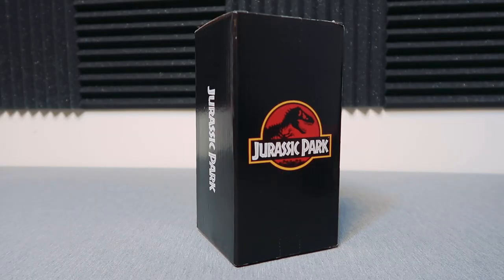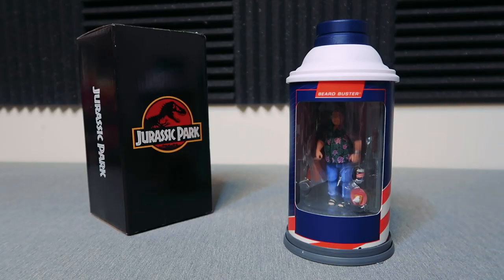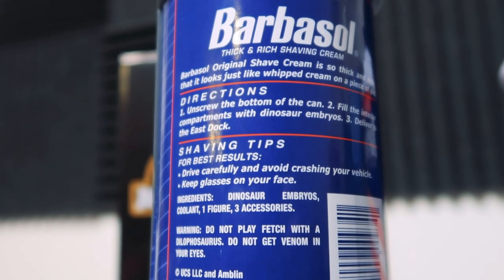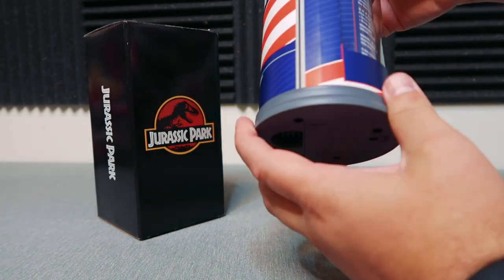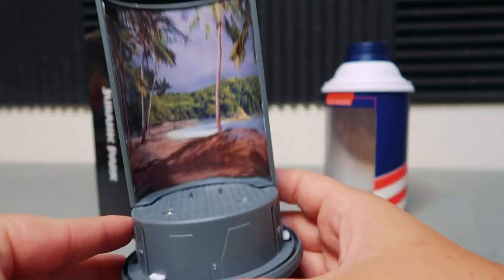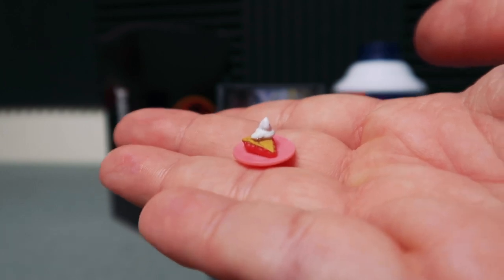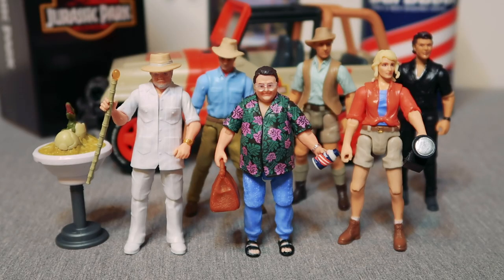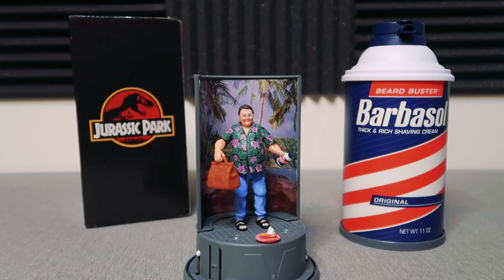Dennis Nedry EXCLUSIVE 3.75" Figure w/ Barbasol Cryocan From Mattel! UNBOX & REVIEW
Welcome to The Jurassic Park Podcast's YouTube Channel! In this video, we unbox and review the brand new Dennis Nedry exclusive toy revealed from Mattel and Entertainment Earth featuring the Barbasol Cryocan and sound effects! Enjoy!

This item is currently SOLD OUT!